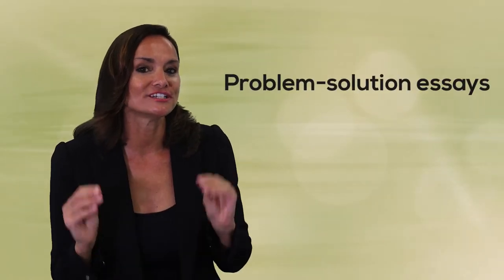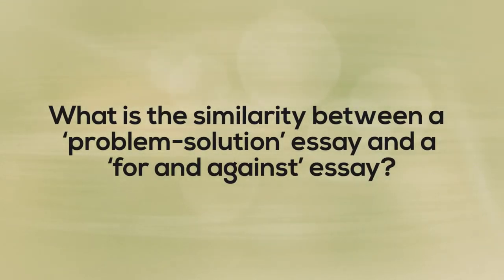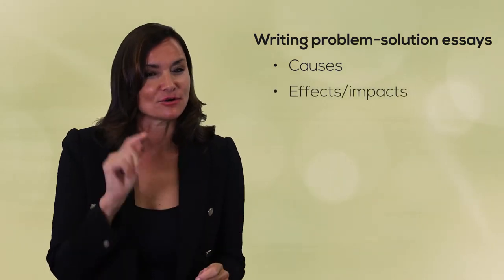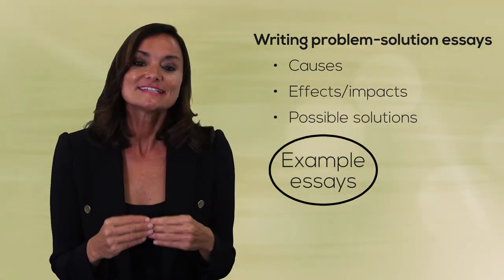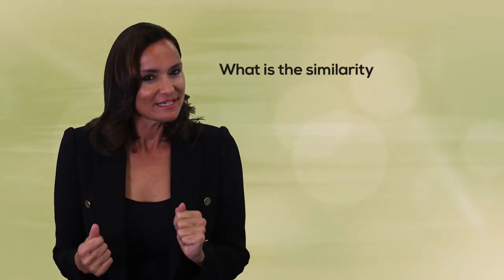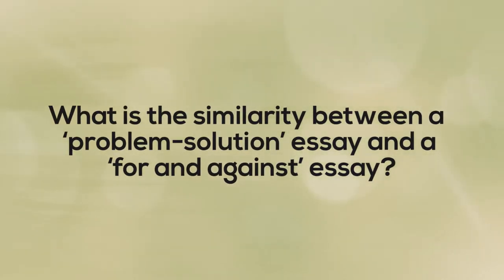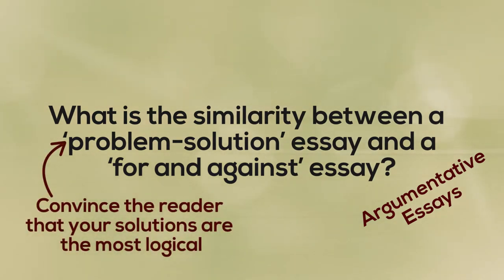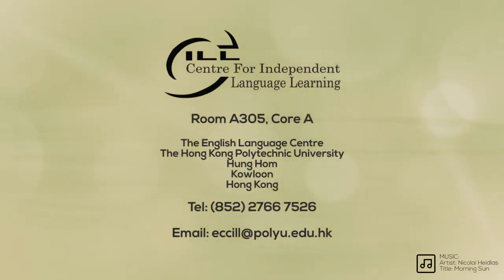Unit 5 Problem solution Essays